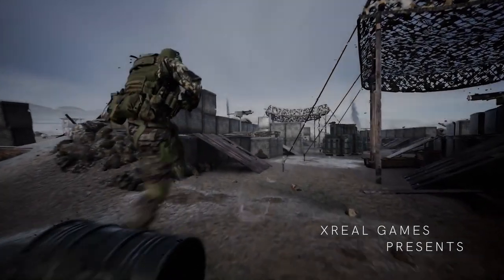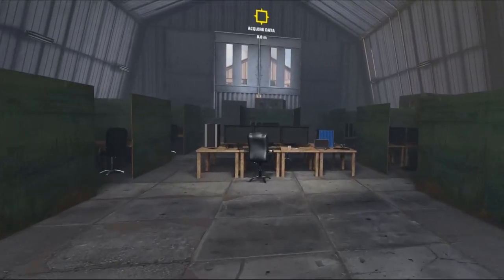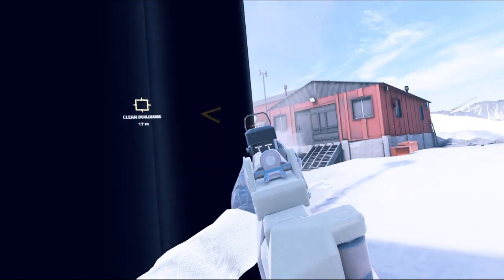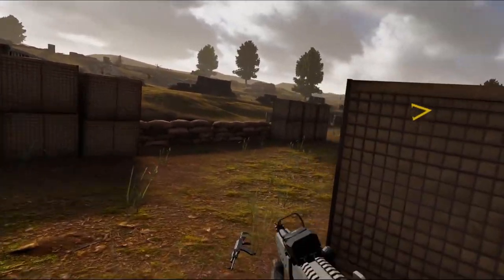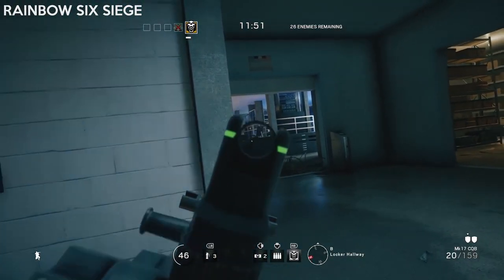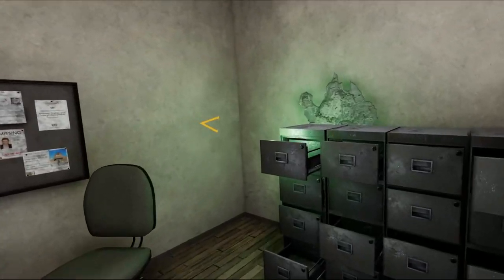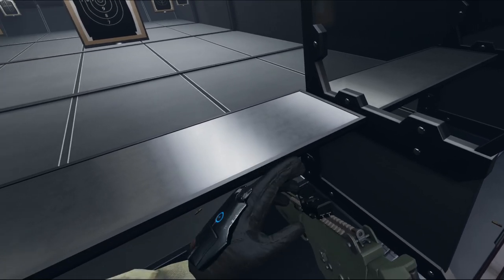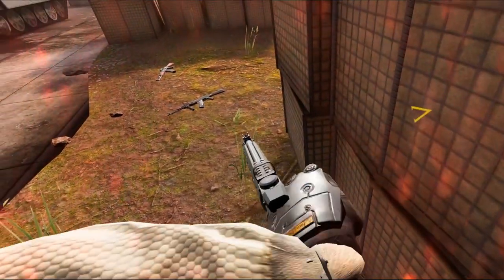The Best VR Shooter? - Zero Caliber Overview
Zero Caliber is a VR first person shooter with both single player and co op with PVP on the way. Its not perfect but if you are looking for a shooter with missions with enemys that actually take cover and shoot back its one of the few that do this well.

0:00 Introduction
0:45 Graphics
1:30 Missions Overview
3:00 Some Suggestions
3:48 AI Overview
4:38 Replayibilty
5:10 Weapon Handling
7:10 Arms and Hands
7:30 Future Updates